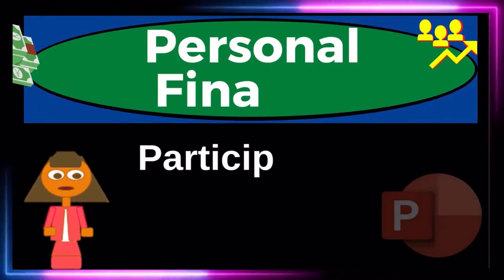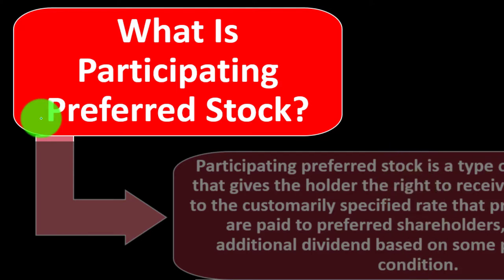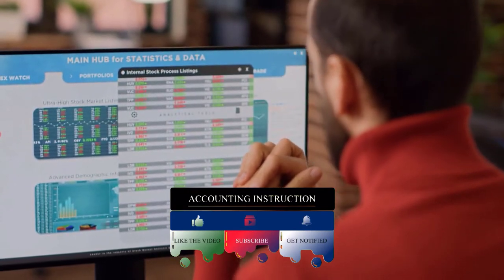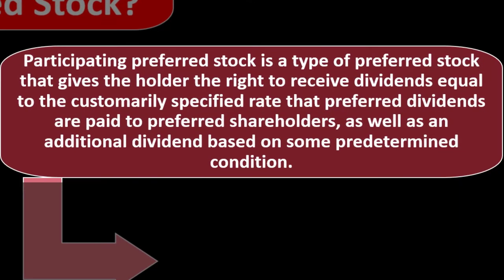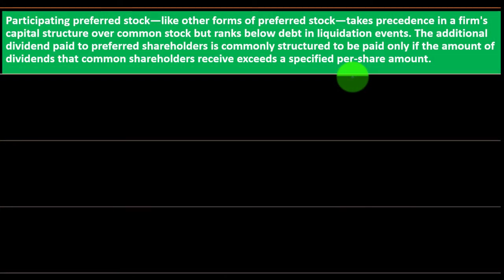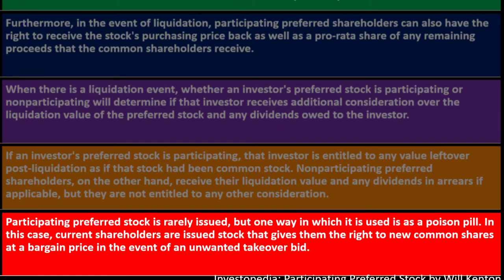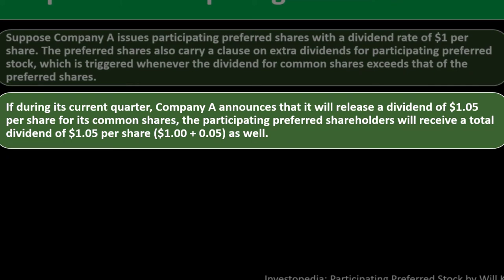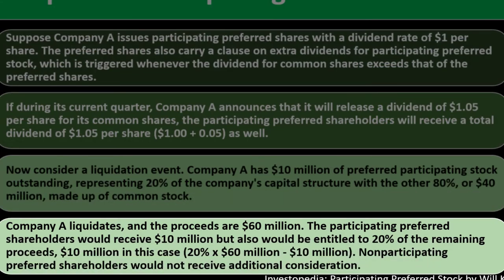Participating Preferred Stock 12360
Participating Preferred Stock
Personal Finance